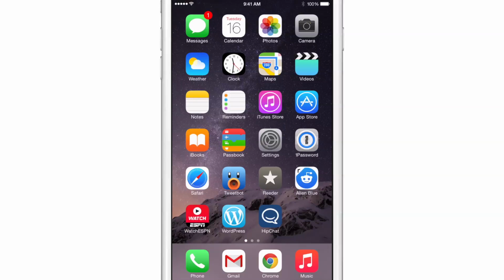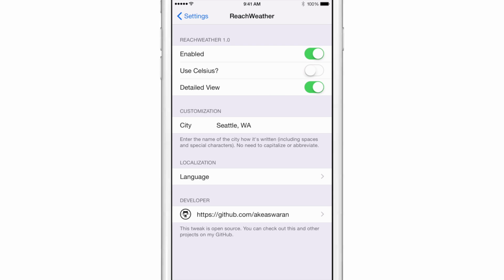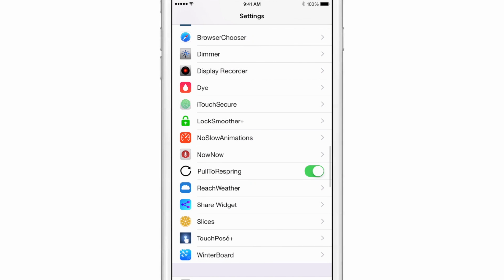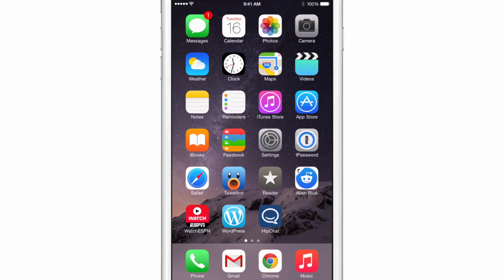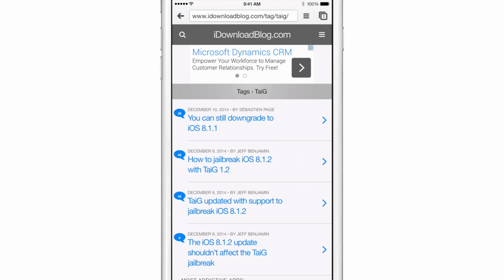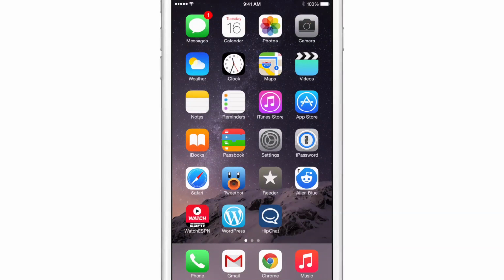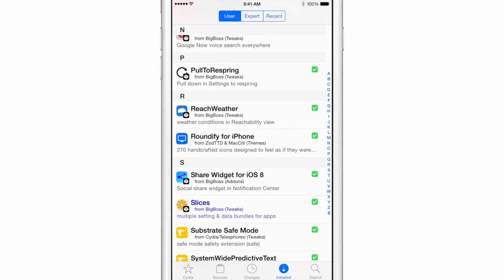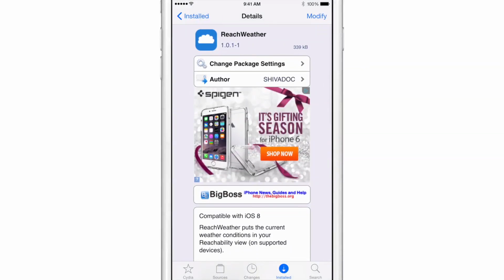New Tweak: ReachWeather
Description: Add current weather to the Reachability view.

About iDB